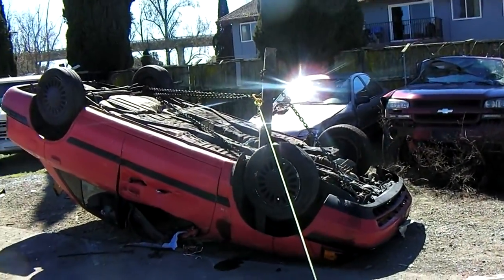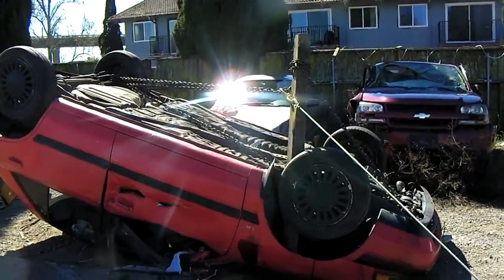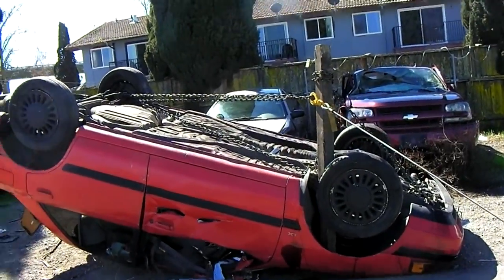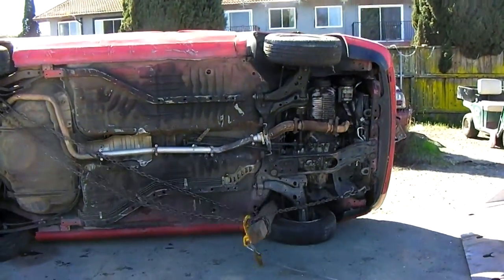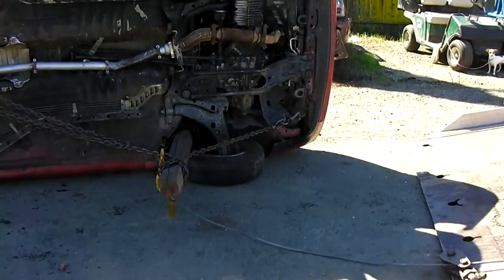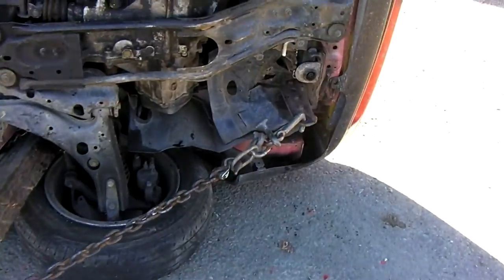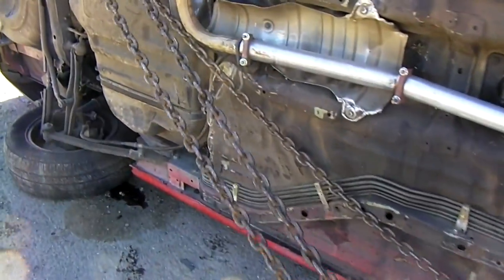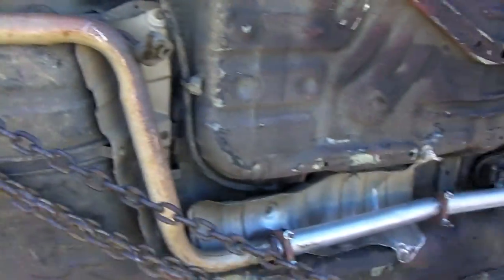Towing And Recovery Training Part 2 Rollover Stick